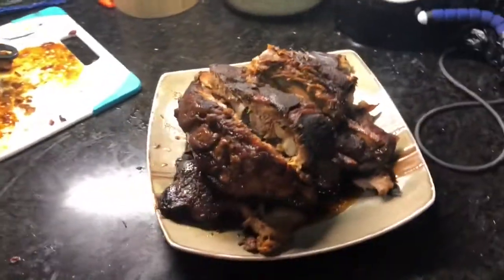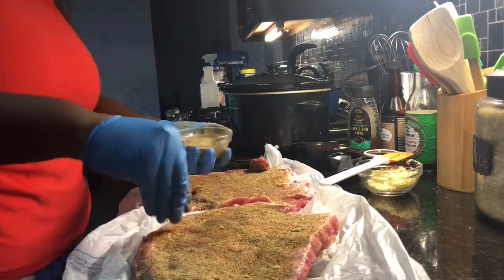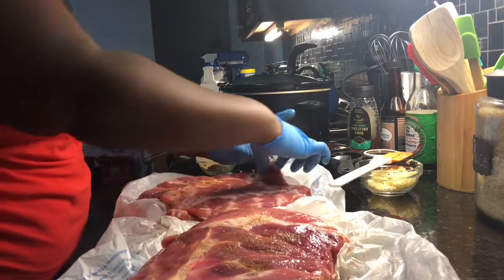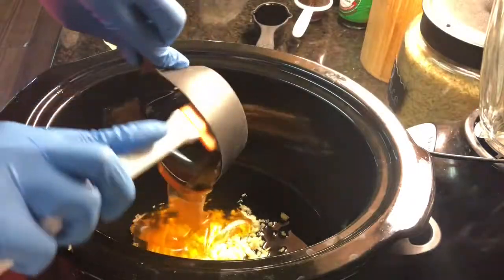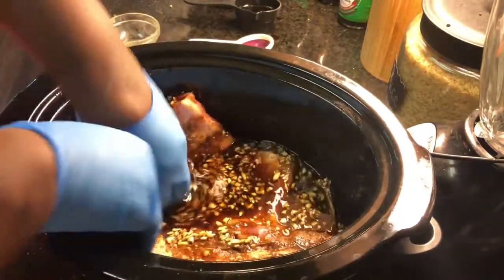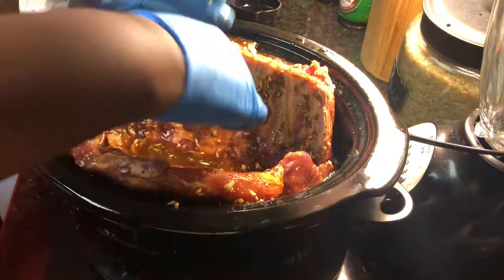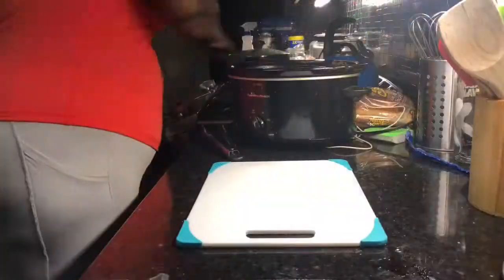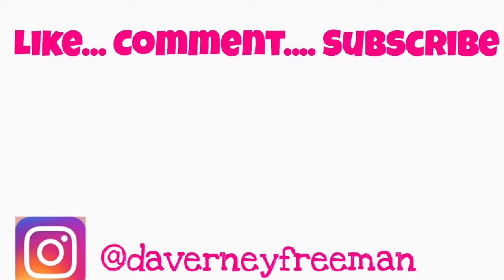Easy Honey Garlic Ribs Recipe | Slow Cooker Meals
Hey Easy Bakers,
Ingredients:
Dry Rub: (Season to taste)
1 Tbs salt/garlic powder/onion powder/smoked paprika
1/2 Tbs black peper/celery seed
1/2 Tbs chili powder
1 c Honey
1/2 c Soy Sauce
10 garlic cloves, minced

Entrepreneur/Business? Get a shoutout on my channel.
Send me your stuff!